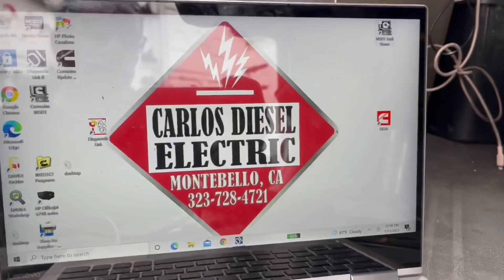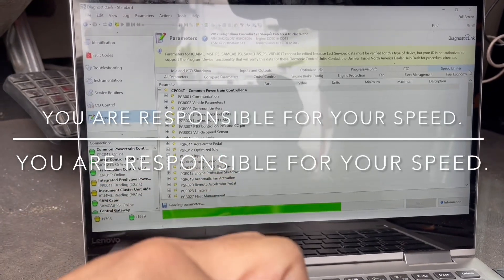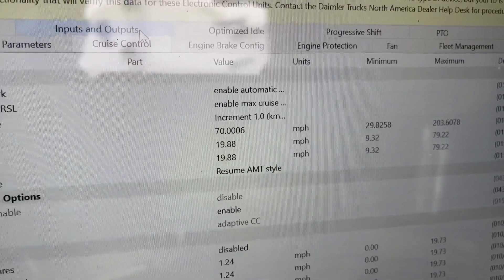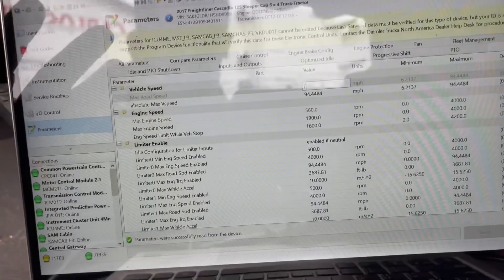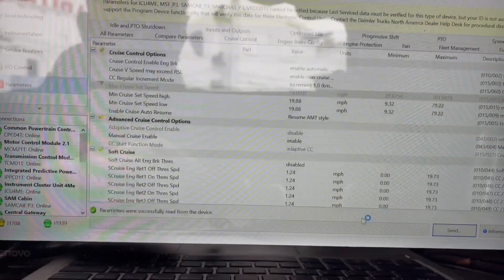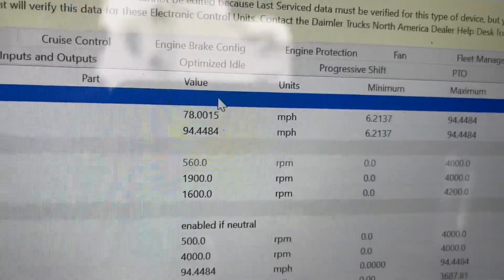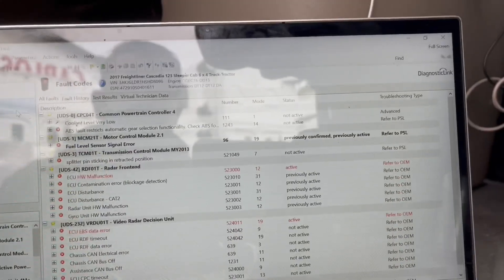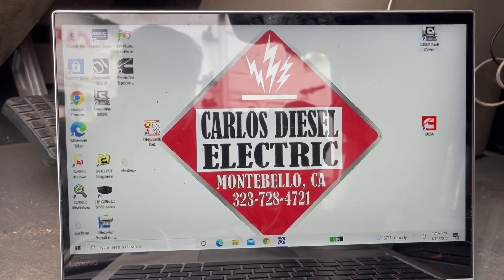Freightliner Cascadia, how to change the speed on your DD15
DRIVE SAFE.

If you have a speed governor (limit), this video will show you how to modify the speed parameter to your pedal and the cruise control. You will need to use the DDDL software in order to make any parameter changes to the Speed Limiter and to the Cruise Control. If your MCM is password protected, that can only be removed at the dealership or authorized Detroit Diesel location.